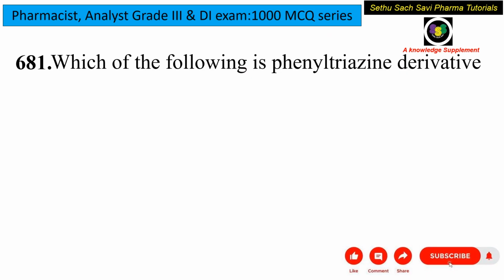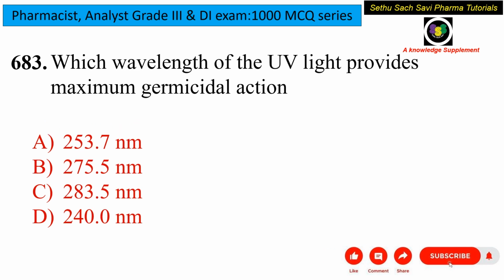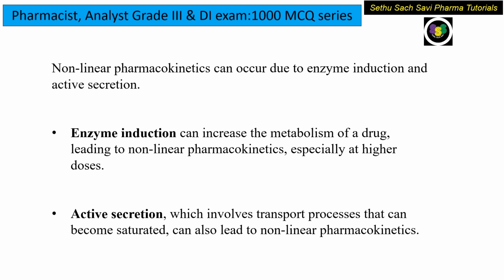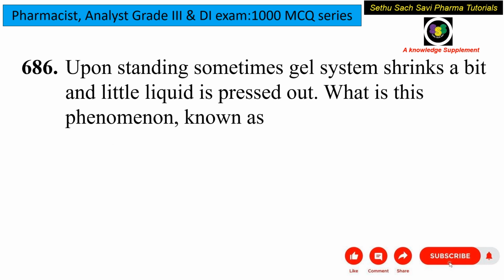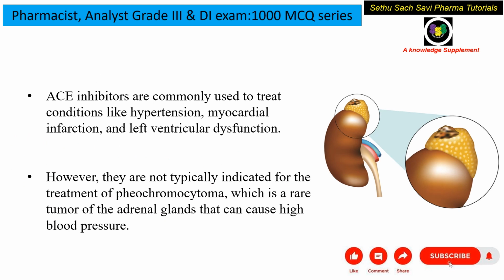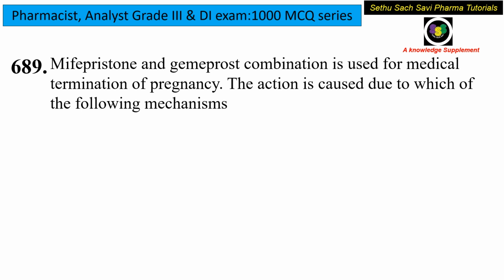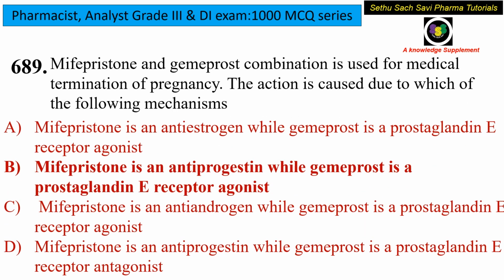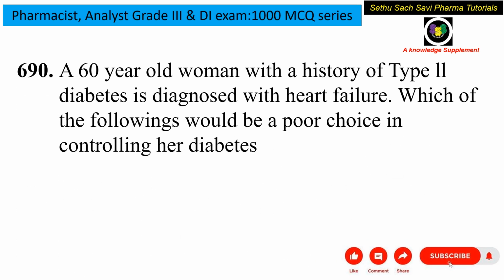KERALA PSC ANALAYST GRADE III EXAM 1000 MCQ Series: 69